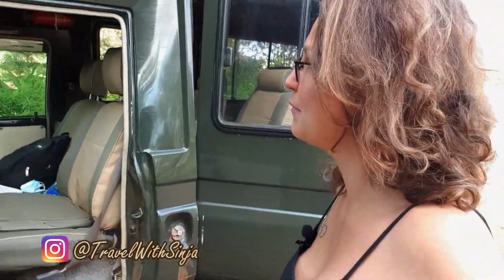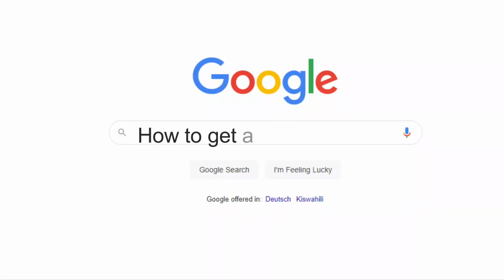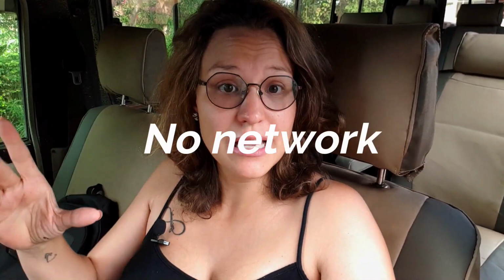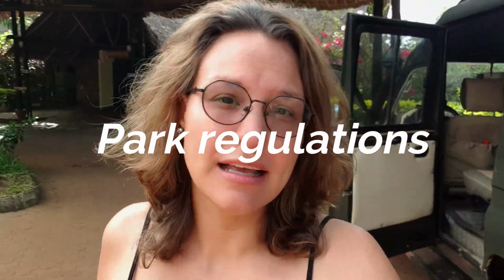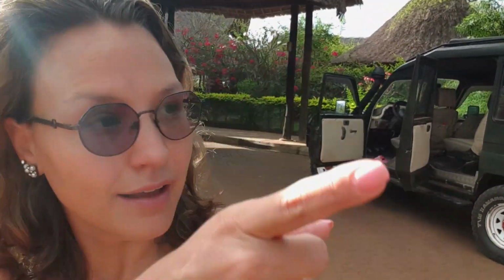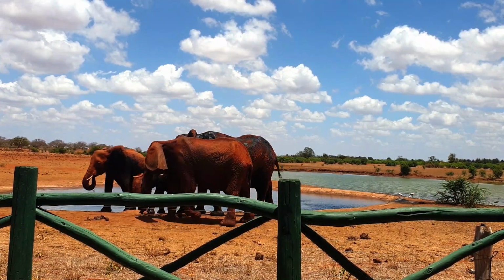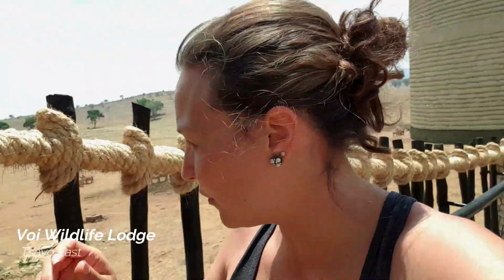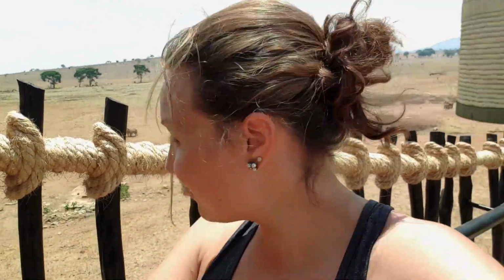Self drive safari in Kenya ?!? / All you need to know before doing a Kenya self-drive safari...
In this video I am sharing with you everything you need to know if you are thinking about doing a self-drive safari in Kenya. Kenya self drive safaris can be quite challenging... This video will help you to make a decision if you will be able to do a self-drive safari and give some tips and ideas on how to go about it.

Hi, I am Sinja, a full-time travel mom and travel consultant, who quit her job in Germany to live the life of her dreams in Kenya. I made it to my mission to support other first time travelers to in planning their trip to Kenya without any headaches, so that their life can be changed by the beauty of this country the way it has changed mine. If you need help in planning your trip to Kenya, start applying for a free call with me or my team member.